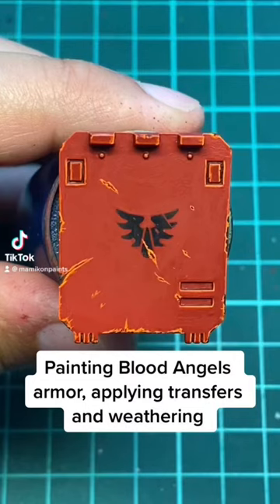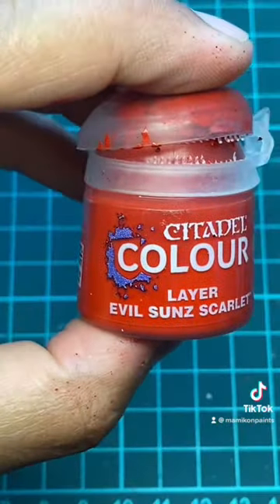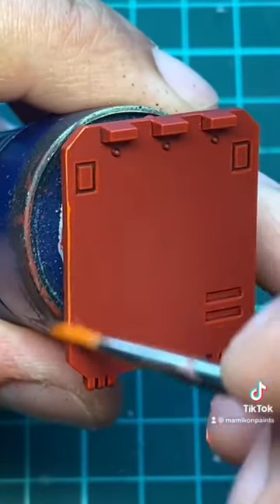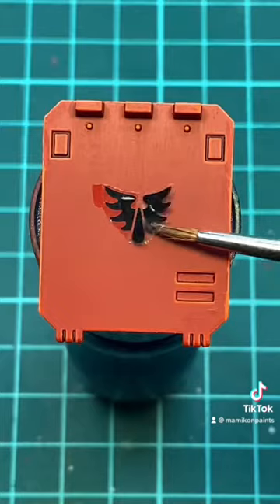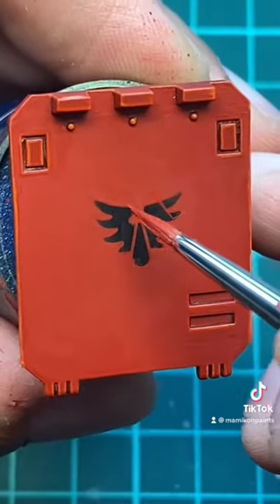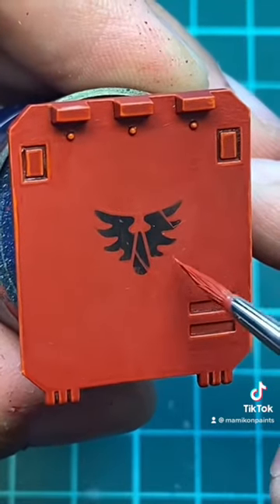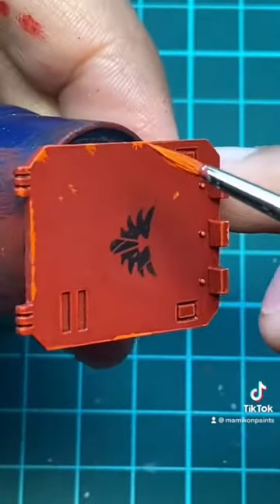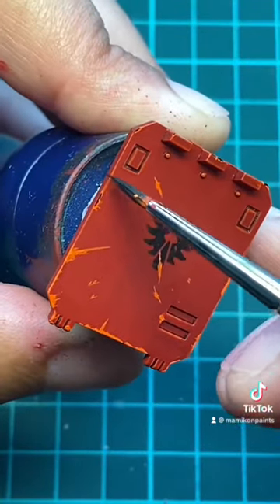How to paint Blood Angels Armor, apply transfers and do weathering.